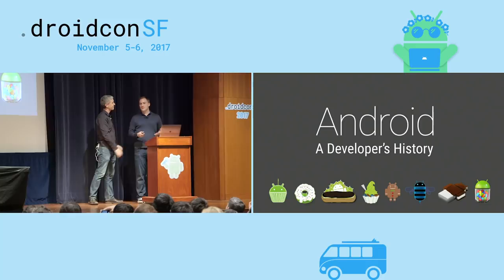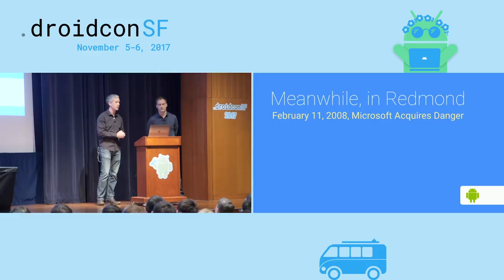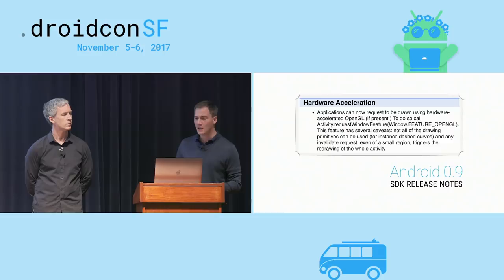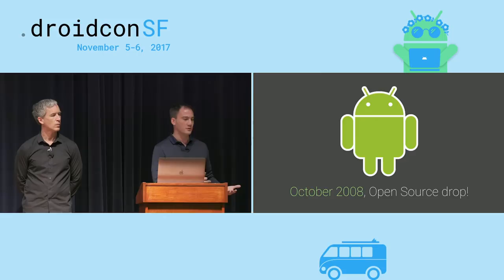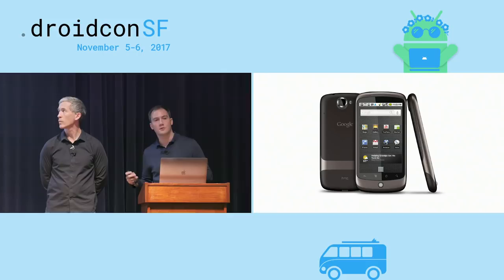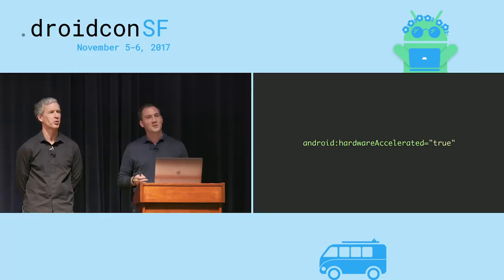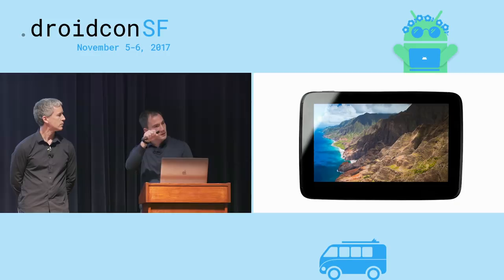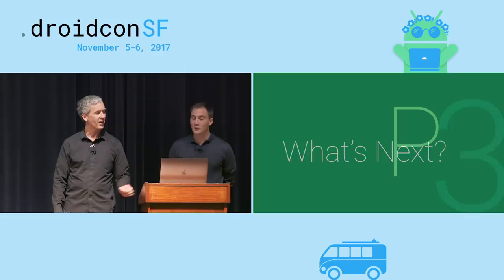droidcon SF 2017 - Android History, from the Inside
Chet Haase & Romain Guy, Google

Romain and Chet will give an insider's take on the History of Android. From pre-1.0 to Oreo, we'll discuss some of the major things that happened along the way, along with minor stories from the inside.